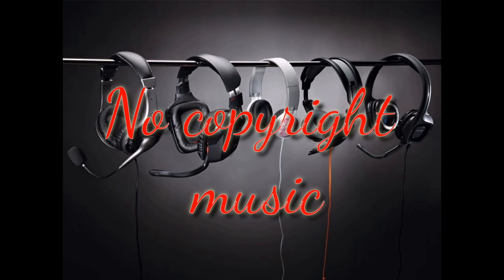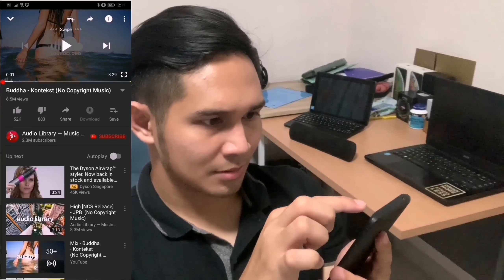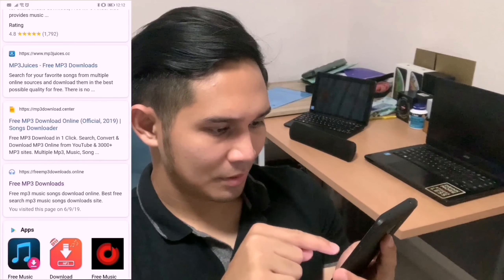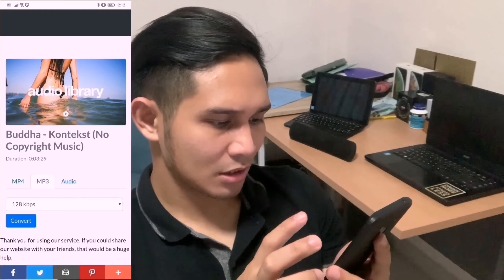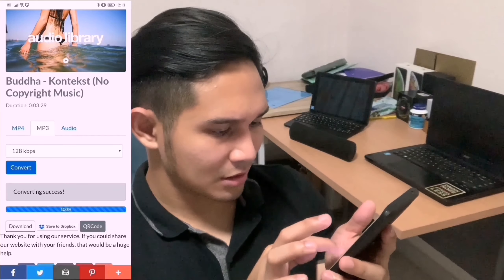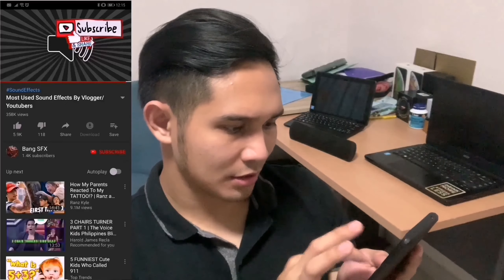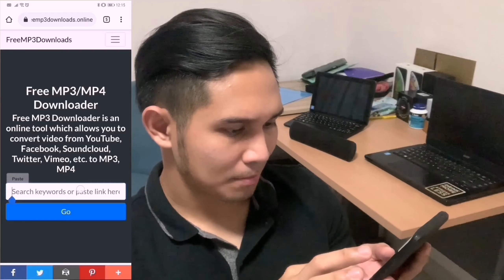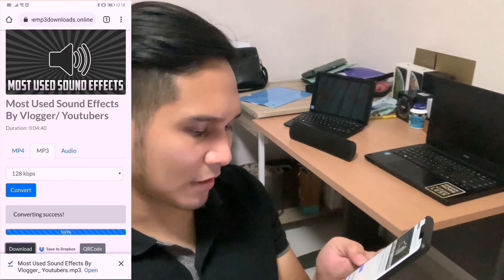How to download youtube video & music using google/ how to #4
Download music and videos from YouTube using free application from google

Useful vlog music and video effects